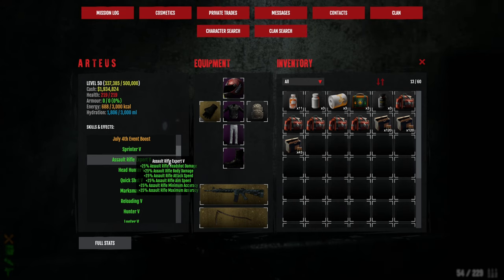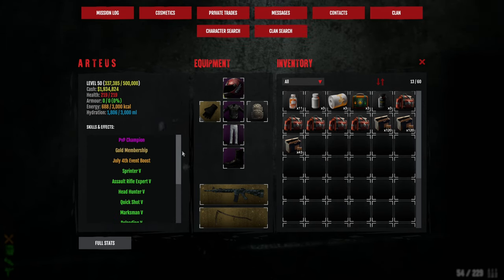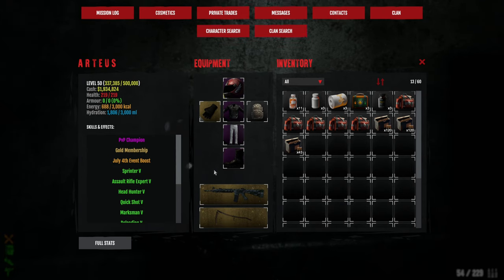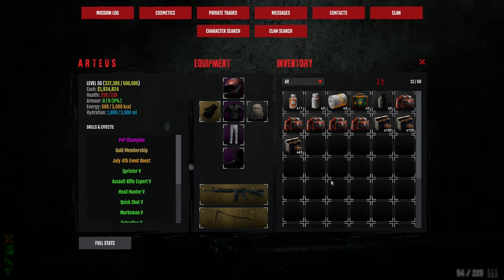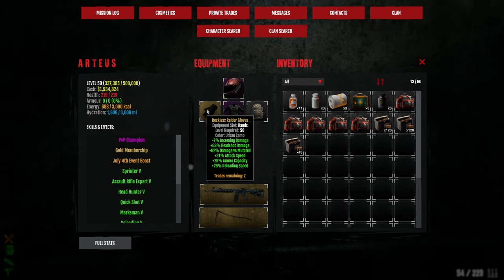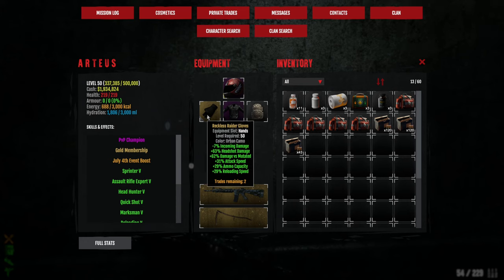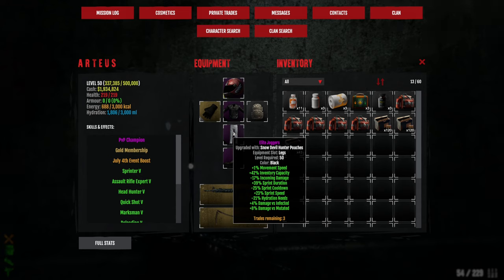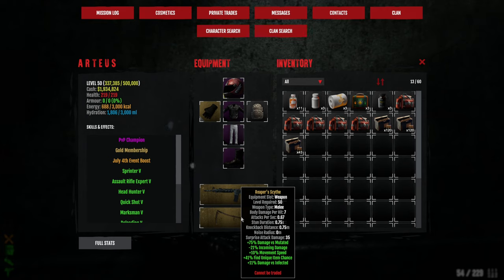Dead Frontier 2 - Tombstone Assault Rifle Review 2024 (Performance Against the Bosses)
Socials

Timestamps
Intro 0:00
Skills 0:43
Items 1:22
Performance against the Regular Bosses 1:56
Performance against the Bosses in Ravenwall 2:56
Full Stats 5:09
Ideal Build for me 5:33
Final Verdict - Pros / Cons 7:39